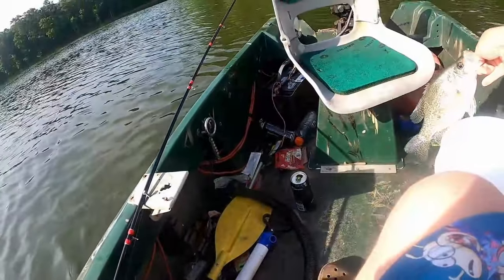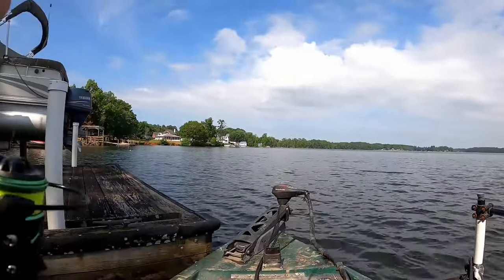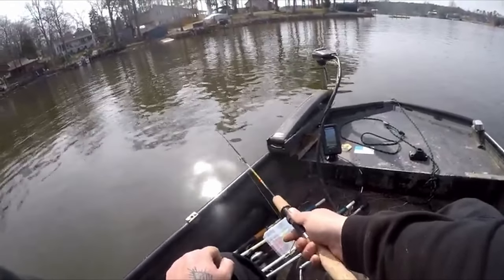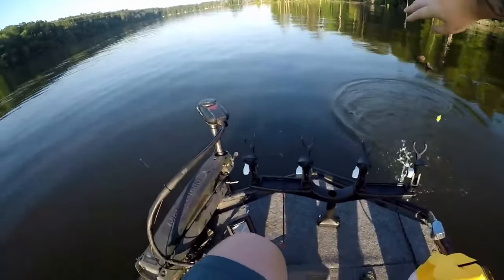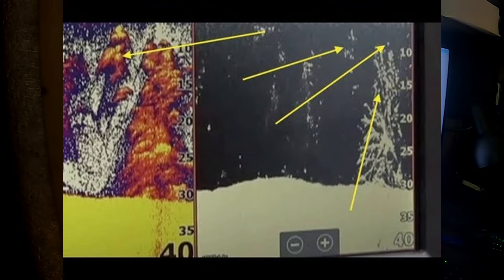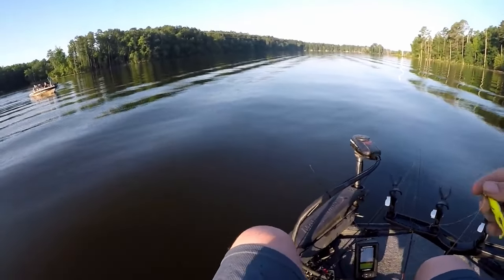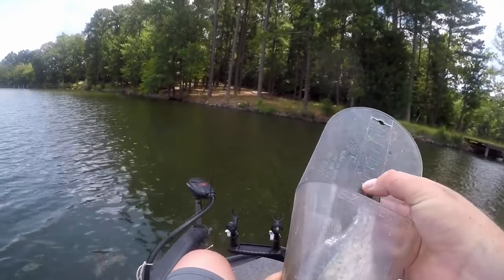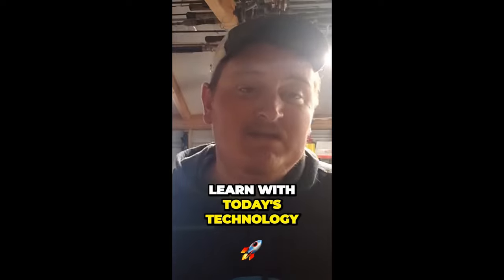Where To Find Summer Crappie | Crappie Fishing 2024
Summer Crappie can be easy to locate but hard to catch on todays video i go over key areas to find the slabs you are looking for.

13 ft ACC Crappie Stix---

Reel

Casting Setup

5'6 ACCCrappieStix